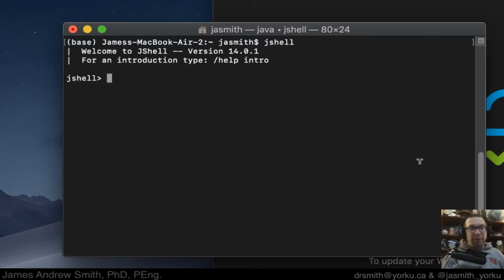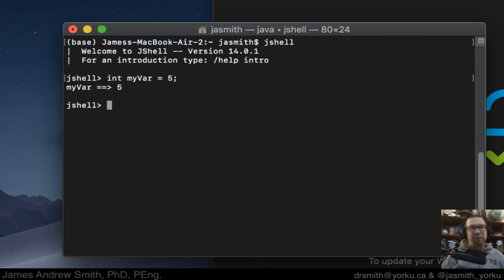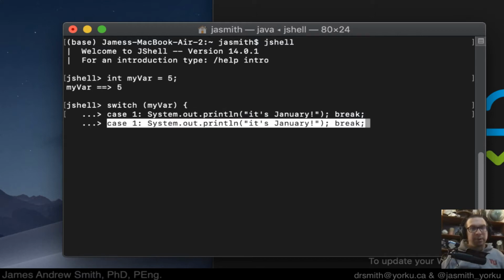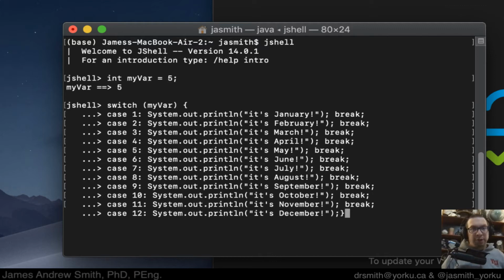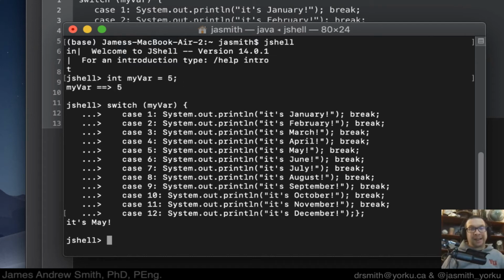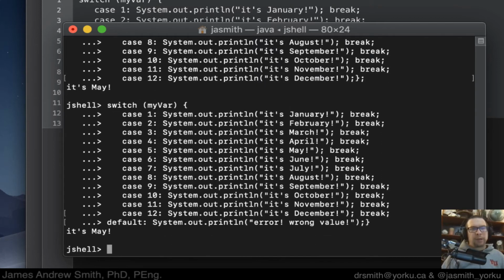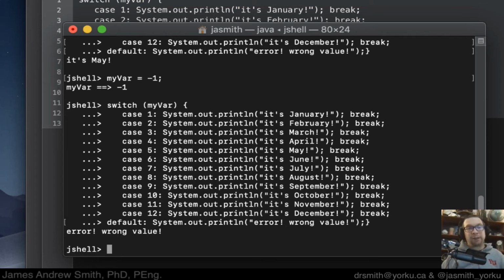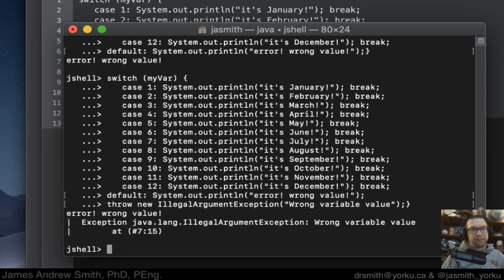Practical Java: Switch-Case statements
switch-case statements and IllegalArgumentException in the default condition.